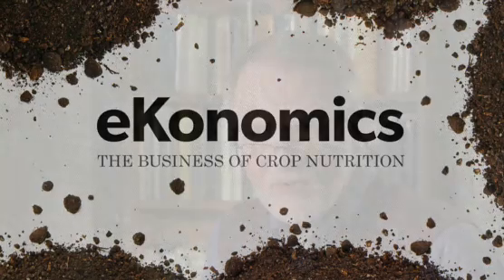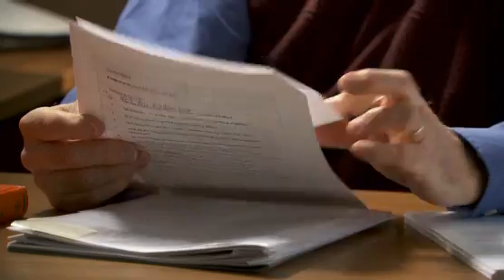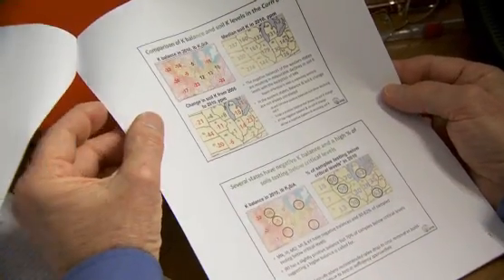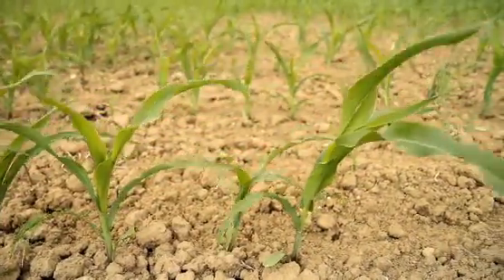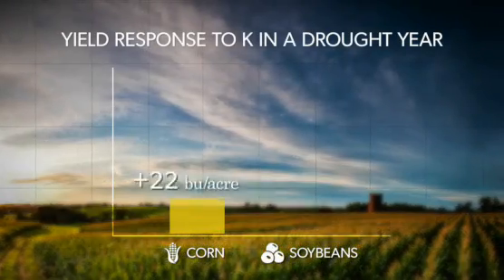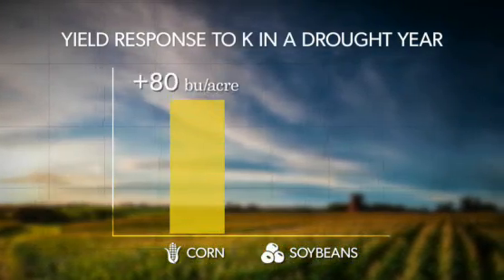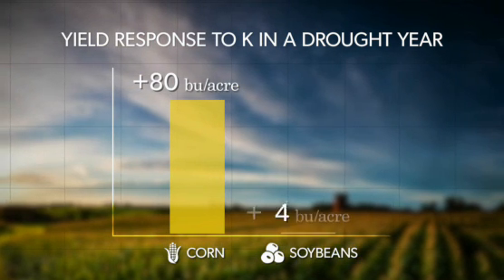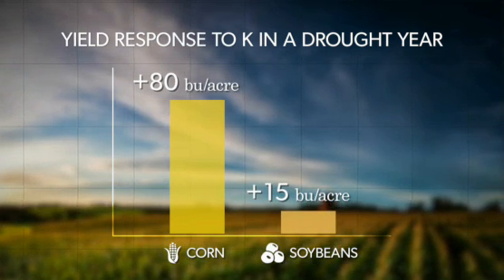Potash eKonomics Response During Drought, with Dr. Paul Fixen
With proper nutrient management, growers can combat drought effects on yields. In this video from Potash eKonomics, Dr. Paul Fixen, Director of Research at the International Plant Nutrition Institute (IPNI), examines a long-term study at Ohio State that demonstrated how elevated Potassium levels relieved crop stress and improved yields even during a drought.